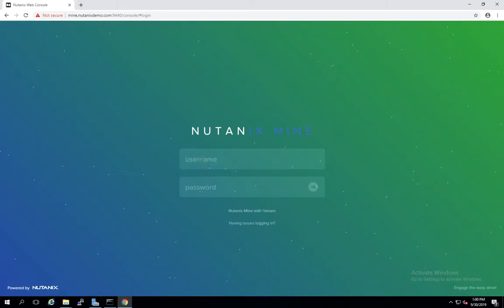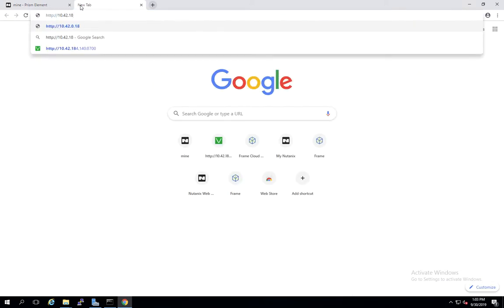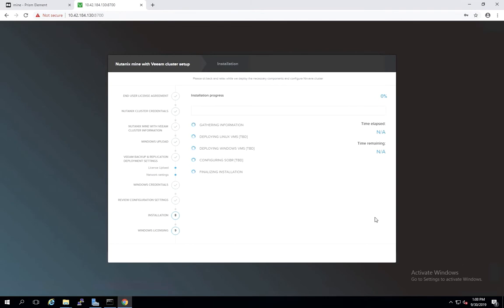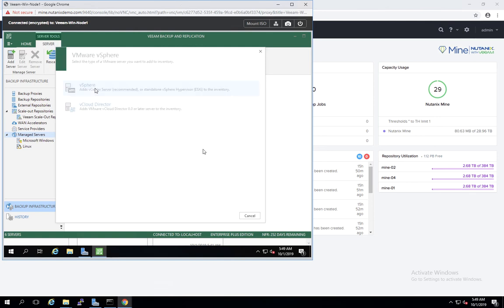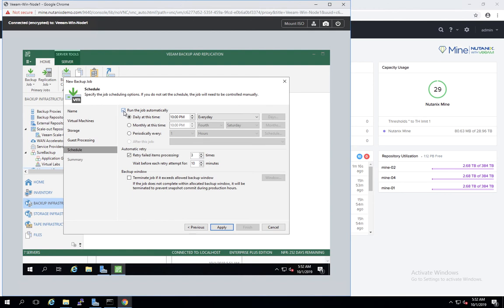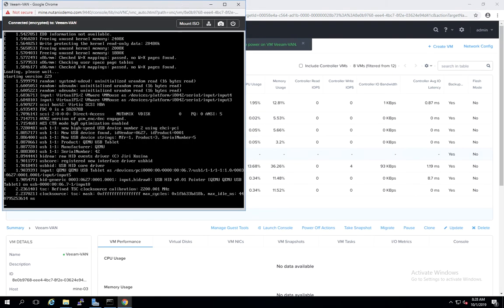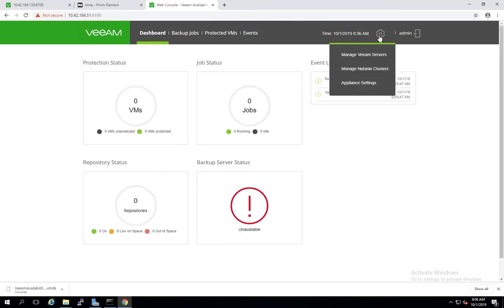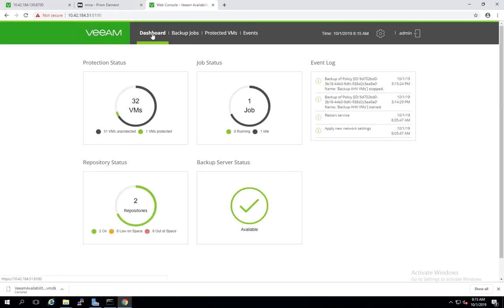Nutanix Mine with Veeam Full Deployment and Demonstration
A full end-to-end deployment of Nutanix Mine with Veeam, including the configuration of vSphere and AHV backup jobs, leveraging the Veeam Availability for Nutanix.